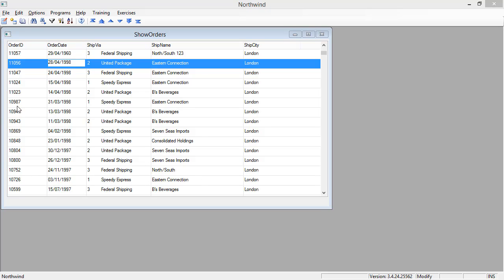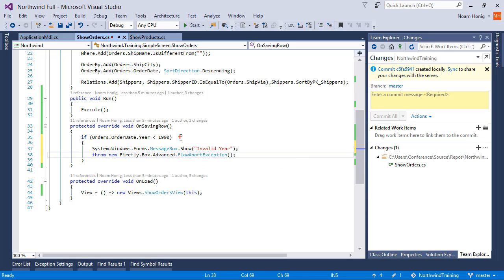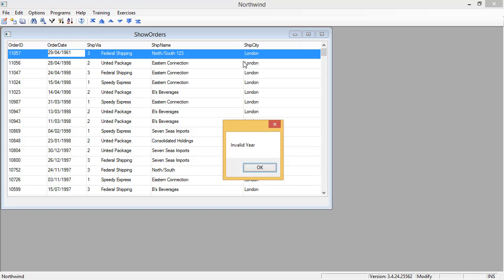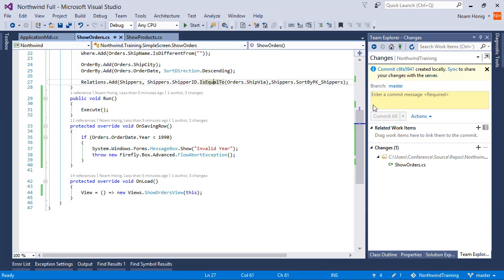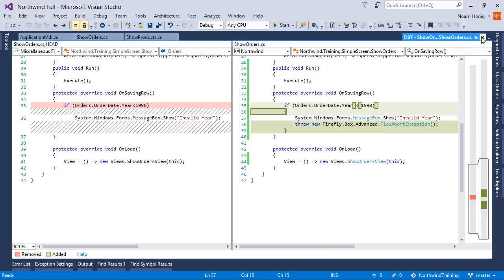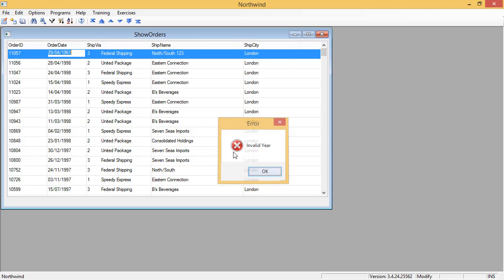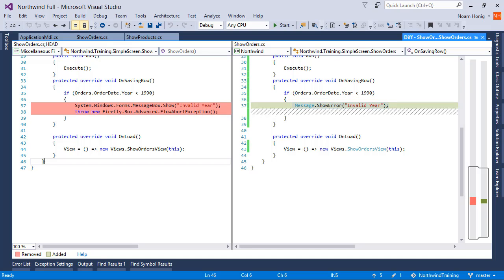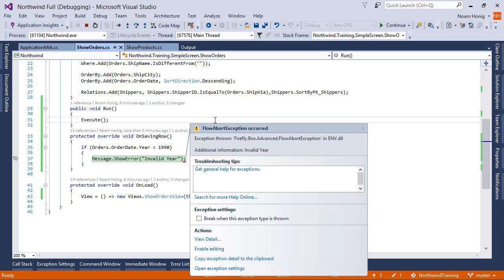Input Validation using Flow Abort Exception - Preventing the user from leaving the controller